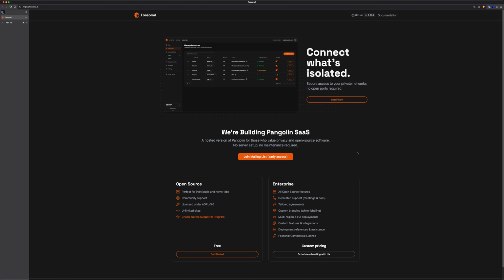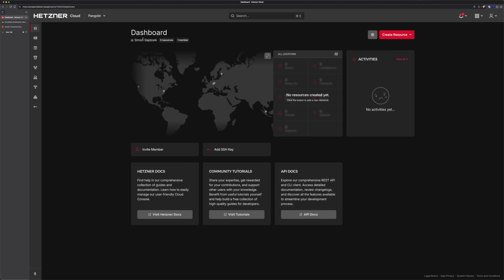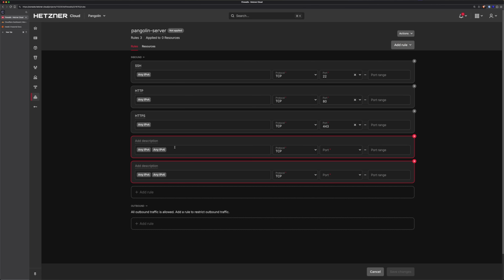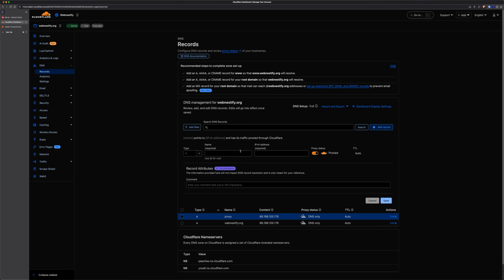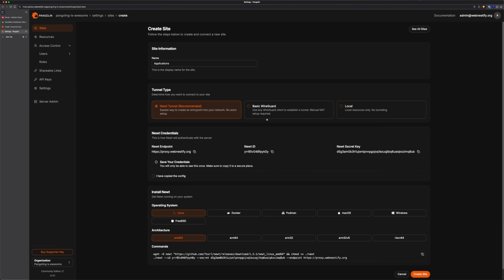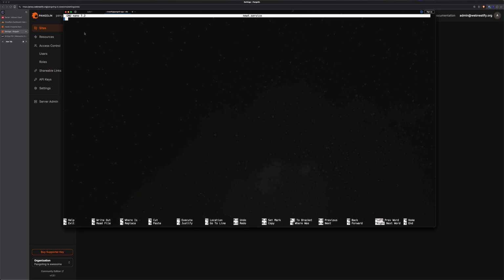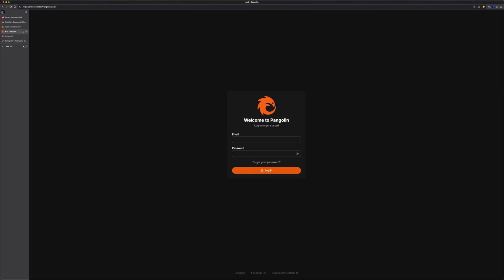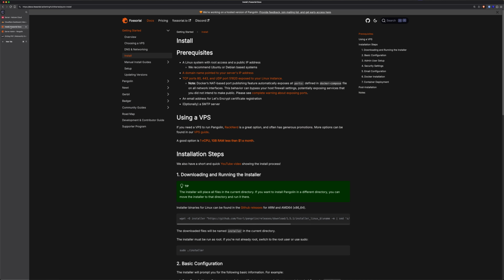Self-Hosting Zero Trust Access With Pangolin – Better Than Cloudflare?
❗️ Why I’m Done With Cloudflare Tunnels – Meet Pangolin: The Self-Hosted Zero Trust Access Solution

After a 2.5-hour Cloudflare Access & Tunnel outage that took down my services, I knew it was time to take back control. That’s when I found Pangolin — a self-hosted tunneled reverse proxy with built-in identity and access control.

In this video, I cover everything you need to know about Pangolin — setup, features, use cases, and why it’s a game-changing alternative to Cloudflare Tunnels and Access.

✅ Reverse proxy via encrypted WireGuard tunnels
✅ Full identity & access control system (SSO, TOTP, OAuth2, OIDC & more)
✅ No open ports, no vendor lock-in
✅ Supports HTTP/HTTPS, raw TCP/UDP, automatic SSL
✅ Docker-based deployment for fast setup
✅ Built-in organization, role & user management
✅ Share links, pin codes, email passcodes, and RBAC
✅ Built-in API + integration-ready

** *TIMESTAMPS/CHAPTERS* **

0:00 - Intro
1:07 - About Pangolin & Pricing
5:27 - Preparing Servers
13:39 - Preparing DNS
14:45 - Installation
17:46 - Pangolin Dashboard & Sites
22:34 - Creating Systemd Service
25:29 - Adding First Application to Protect
27:55 - Access Controls & Other Settings
32:21 - Wrapping Up